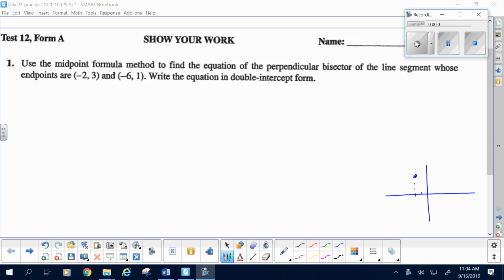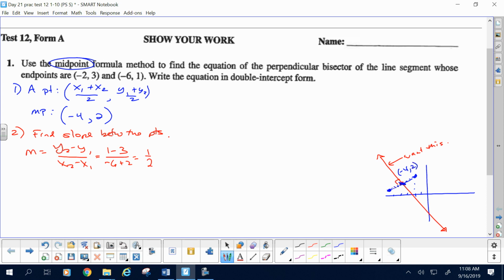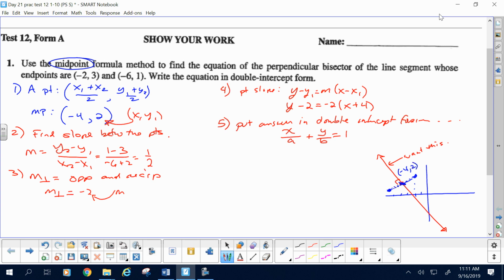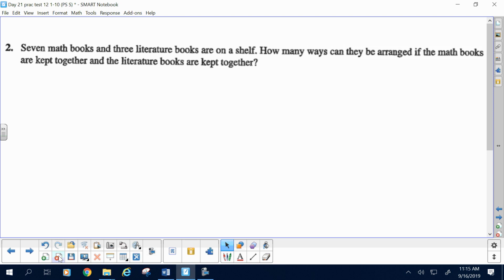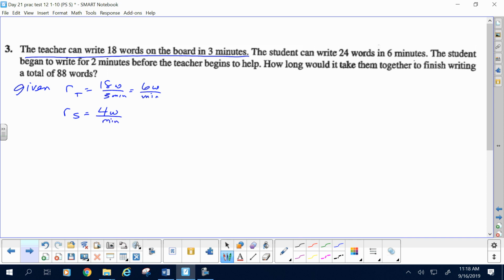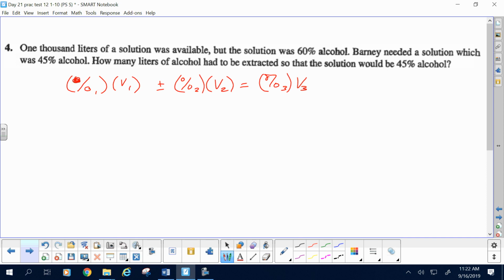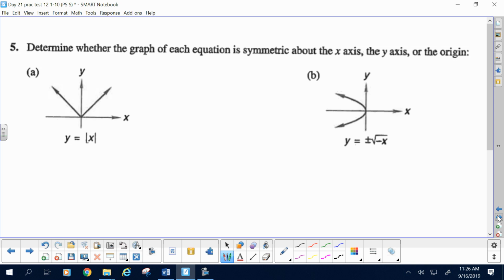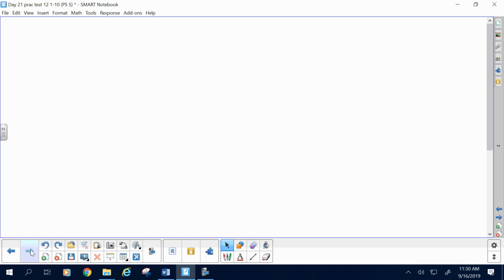test 12 1 thr 10 notes